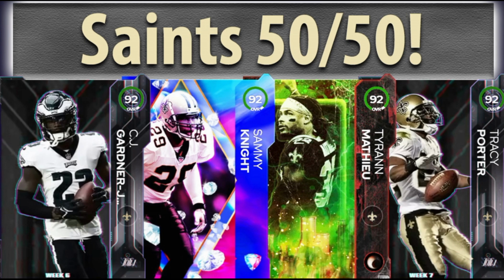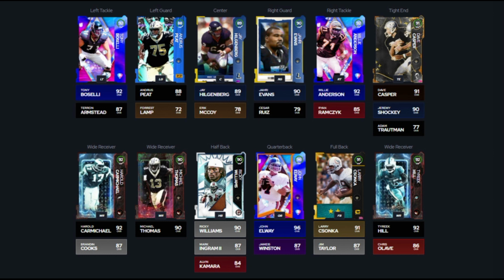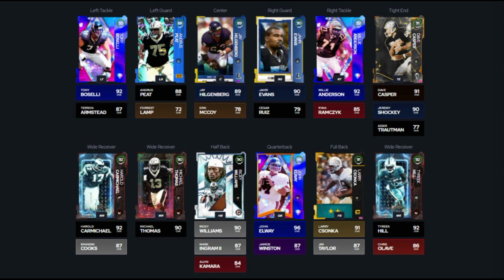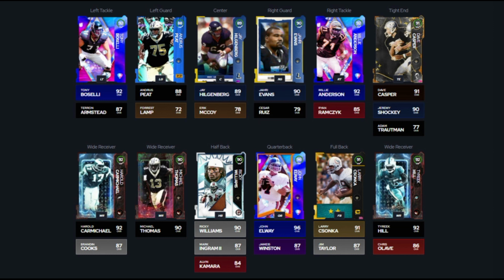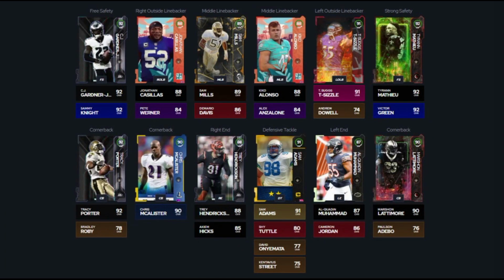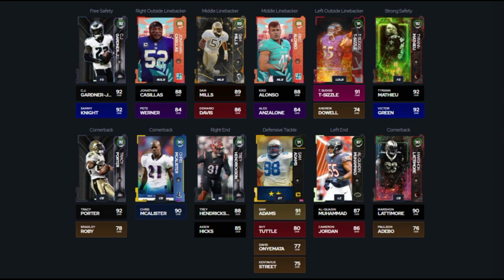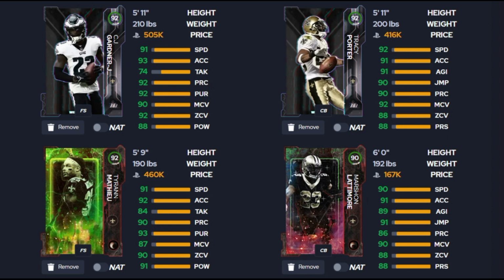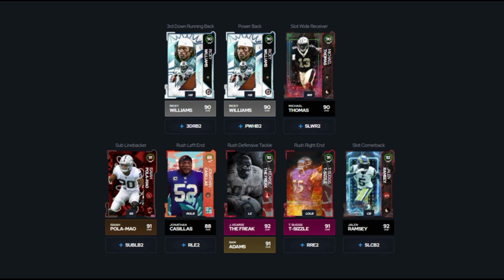Saints 50/50 Theme Team! Four 92 Overall Safeties! Best Secondary?! Madden 23 Ultimate Team!